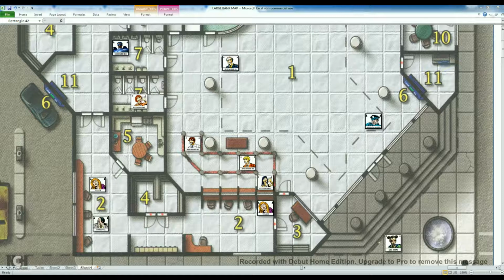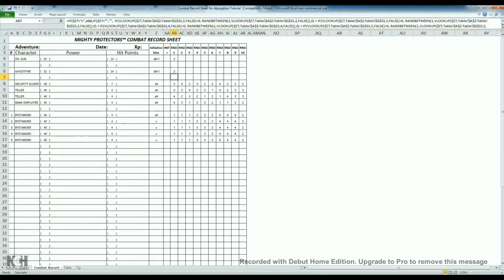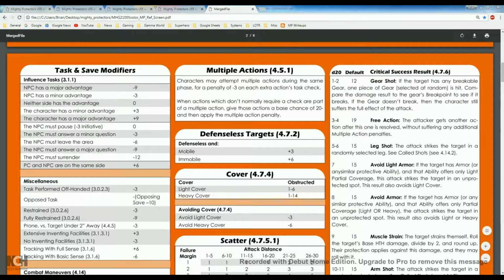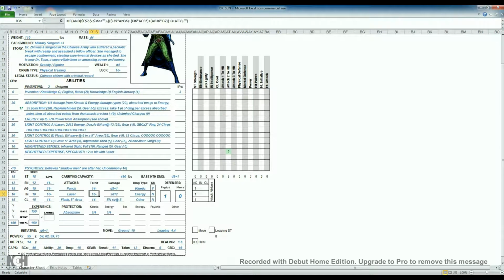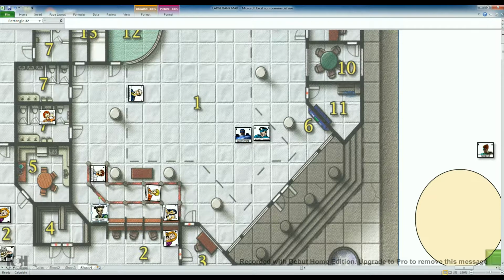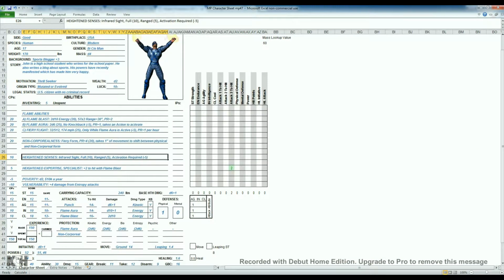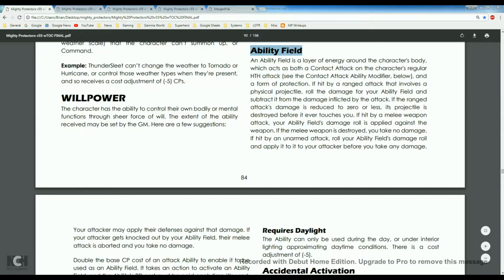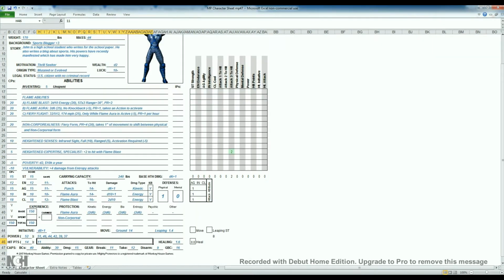Mighty Protectors Superhero RPG: Combat (featuring a bank robbery)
This video shows a mock battle between a superhero and a supervillain using the MIghty Protectors Superhero RPG rules. It's primary purpose is to show how the Absorption ability works.